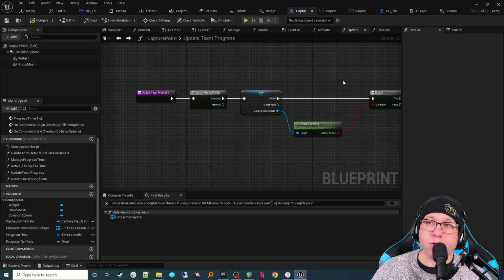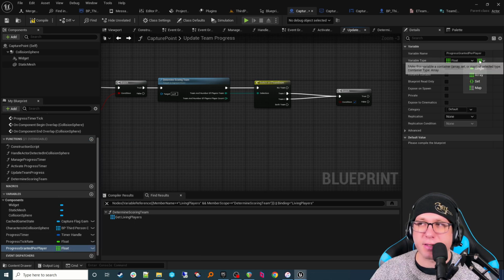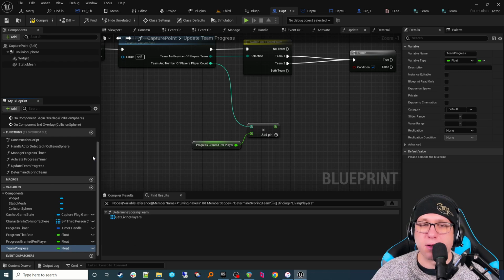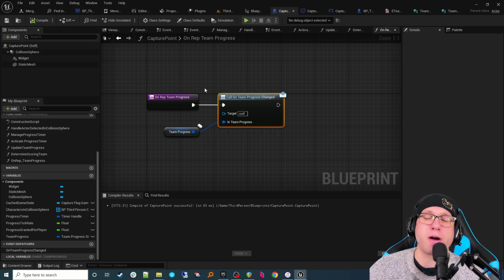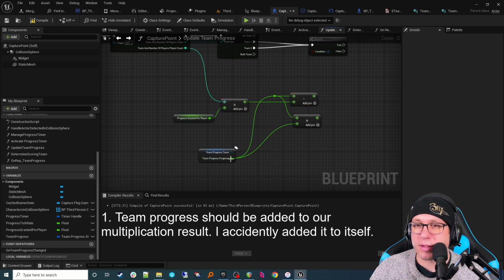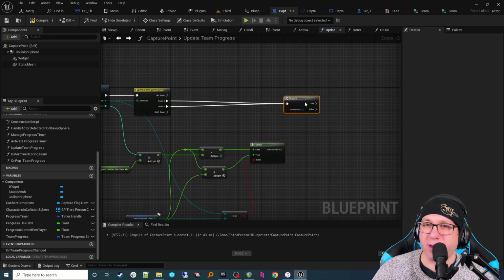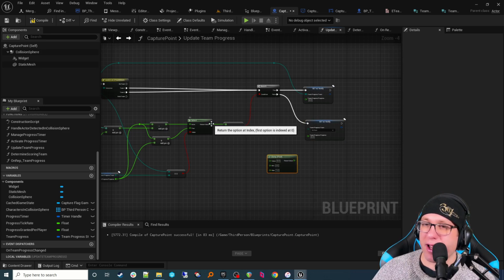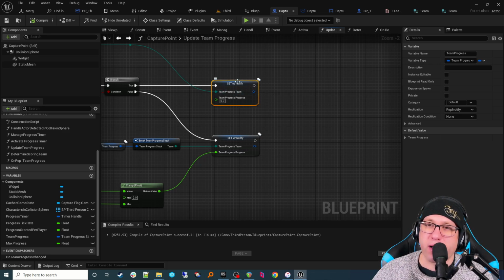Capture Flag Tutorial 6: Update Team Progress for Capture Point - Unreal Engine Multiplayer